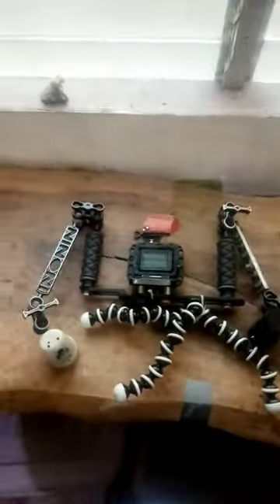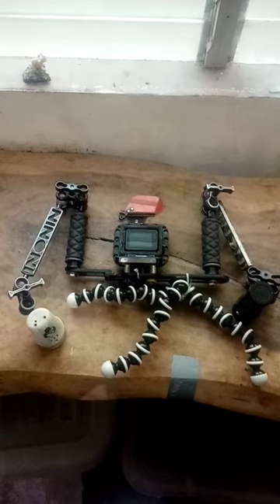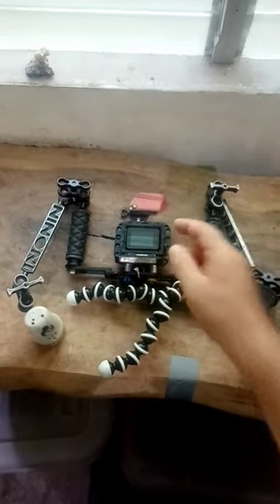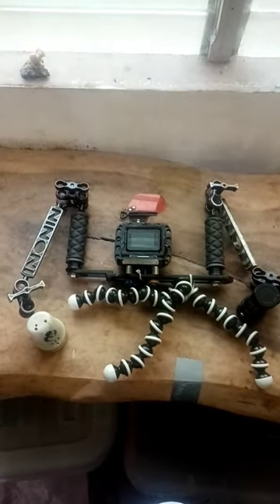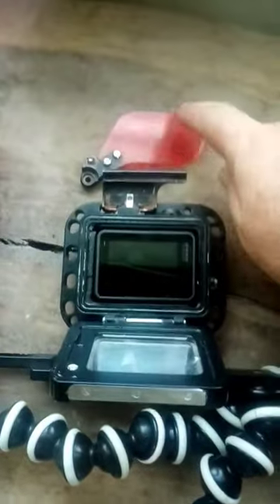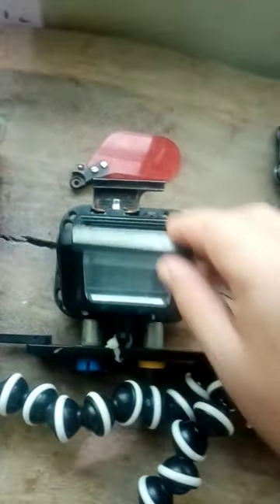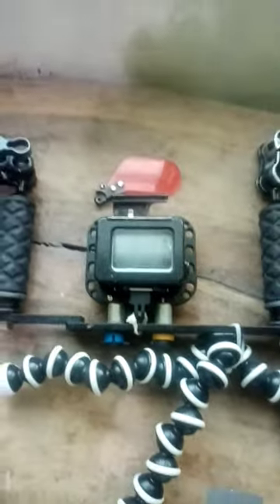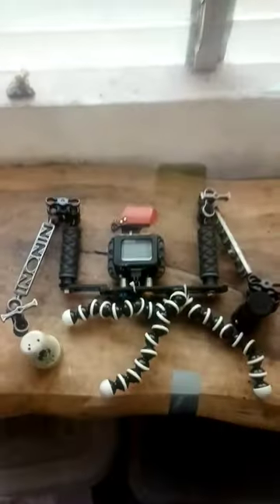gopro underwater setup shorts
How to set up a GoPro HERO7 for underwater videography.